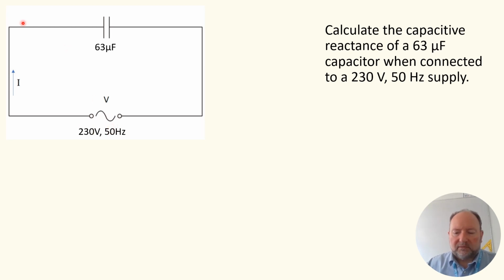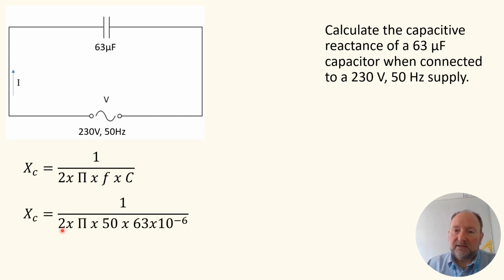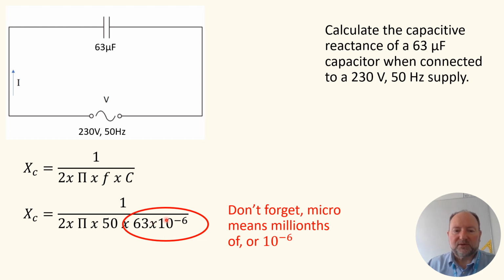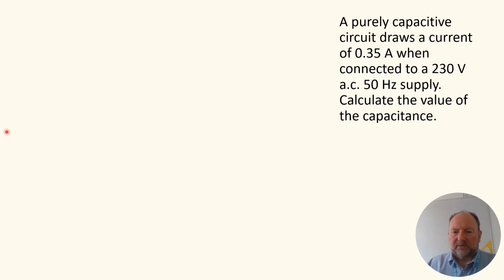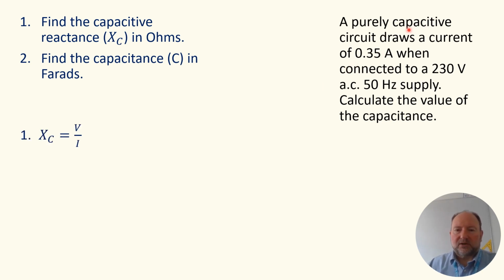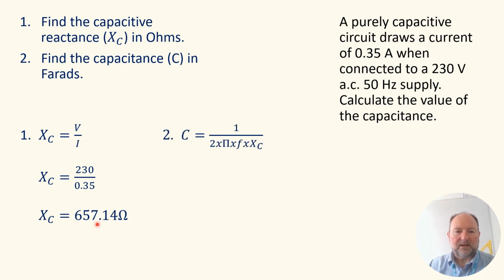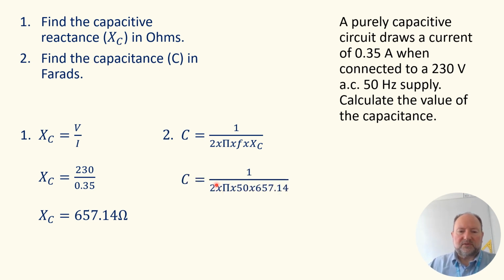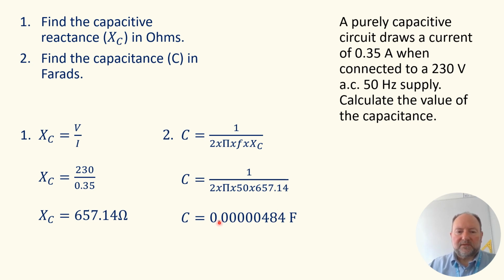Vid 6A Capacitive Reactance